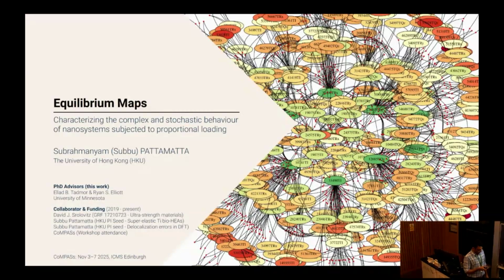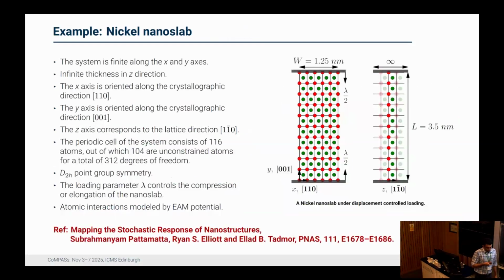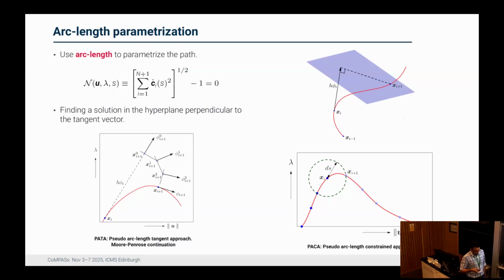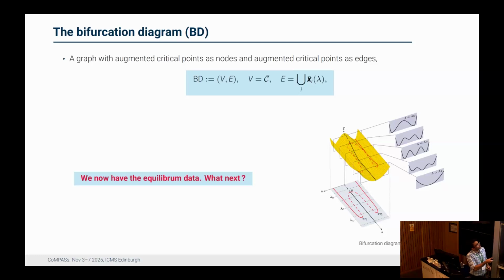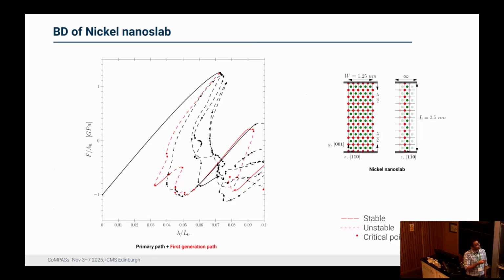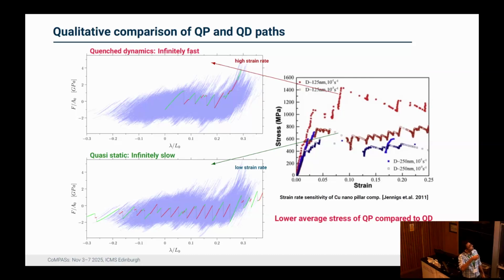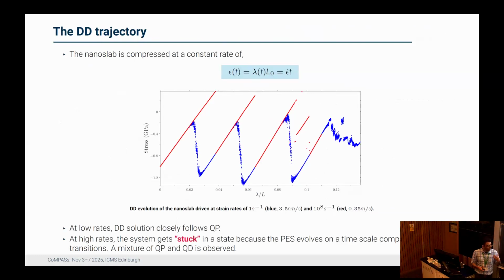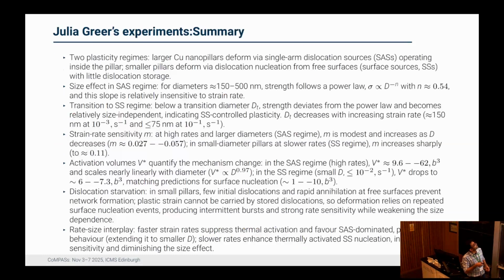Equilibrium Maps: Characterizing the complex and stochastic behavior of nanosystems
Subrahmanyam Pattamatta - Equilibrium Maps: Characterizing the complex and stochastic behavior of nanosystems subjected to proportional loading